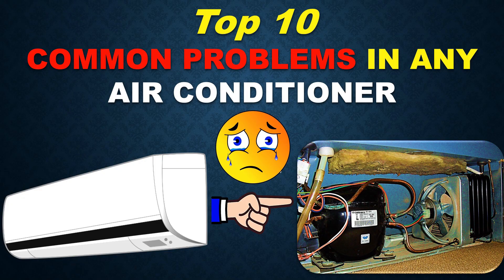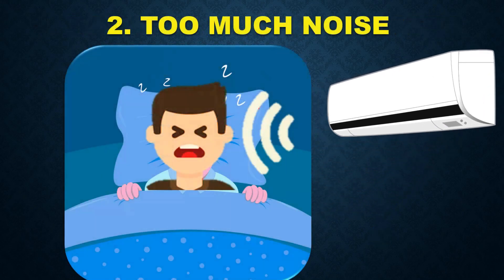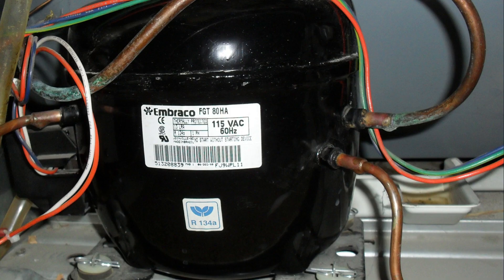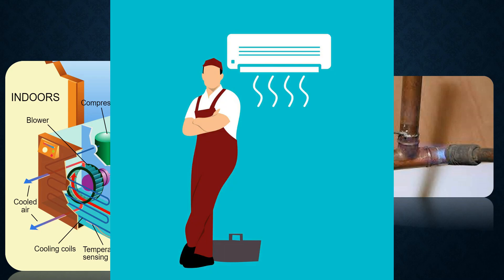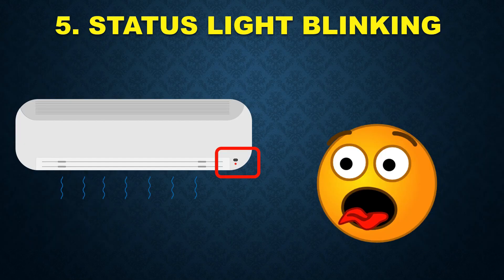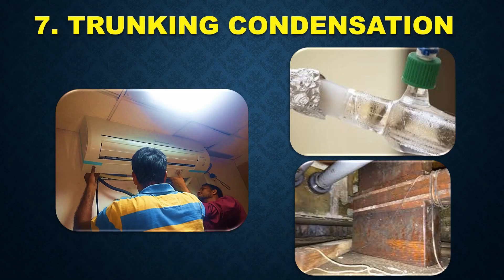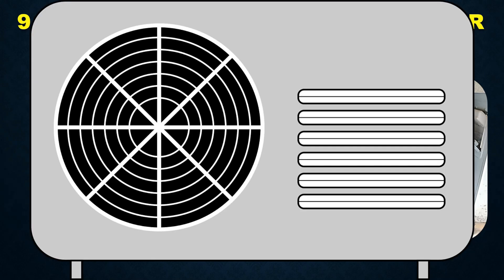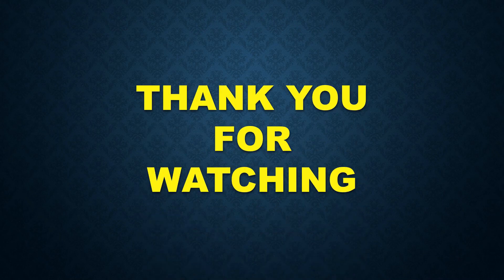Common problems in an Air Conditioner | Gas Leakage in AC | Weak Capacitor | Condenser Motor Jam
In this video, I have explained 10 most common problems found in any split air conditioner along with its solution.
So, if you are facing an issue with your indoor or outdoor unit of the split AC, watch this entire video.
Because after watching this entire video, your would come up with the reasons they happen, and how to fix them. Stuff like AC not turning on, air conditioner not cooling, gas leakage, capacitor not working symptoms, etc.

Inverter and Non Inverter AC Working and Power Consumption | Which one is better Air Conditioner? (In Hindi)

AC Ton Calculation | Air Conditioning Tonnage Based on Room Size | हमें कितने टन का एसी लगाना चाहिए?

Best Location for Air Conditioner in your Room | AC Installation Guide | कमरे में AC कहा लगाए?